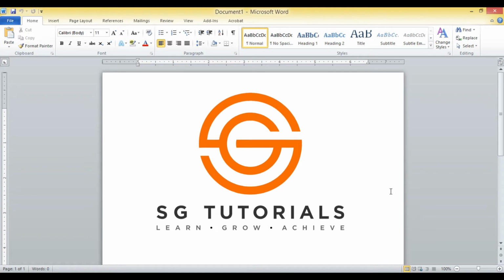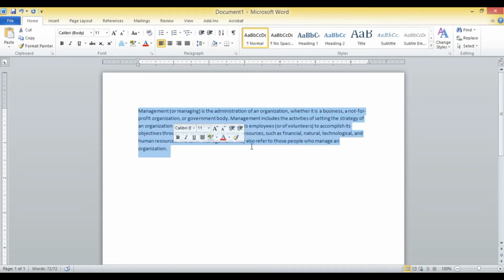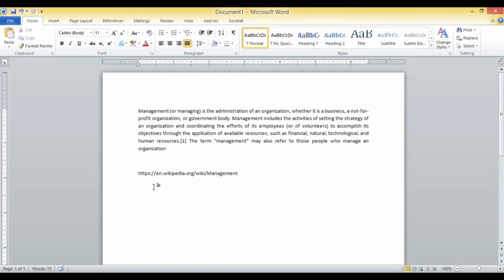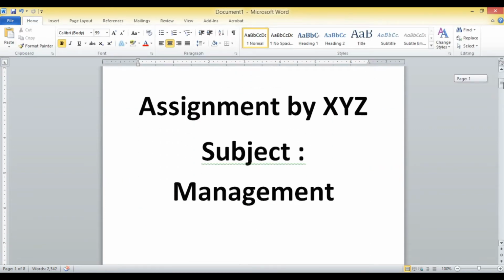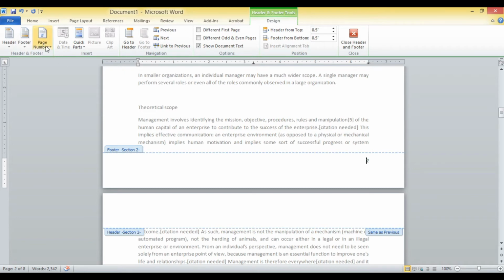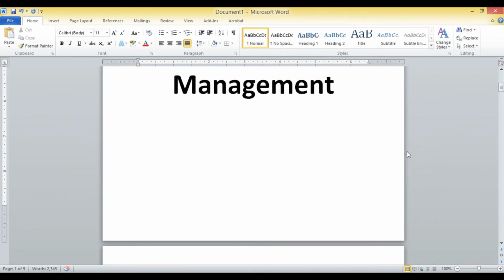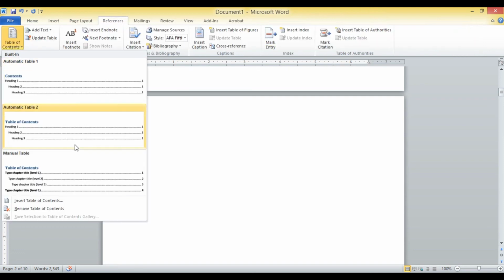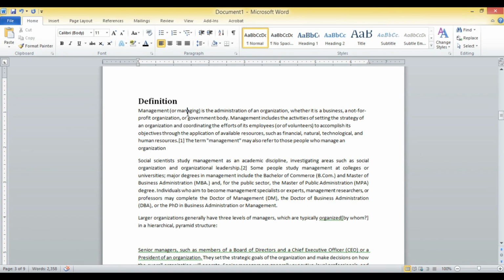5 Tips in MS Word YOU MUST LEARN for better Marks in Assignment and Projects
If you want to score high in your Assignment and Projects learn these 5 Tips of MS Word.